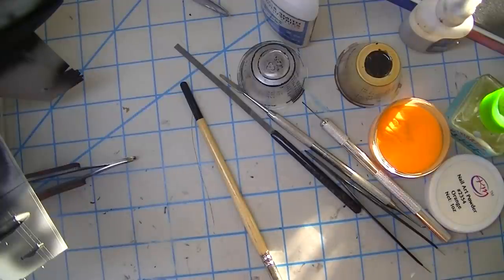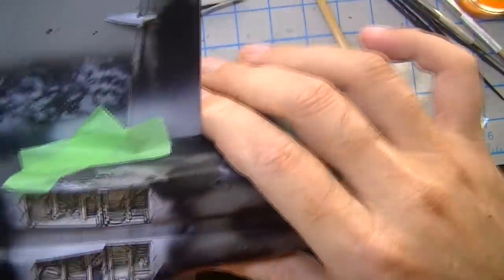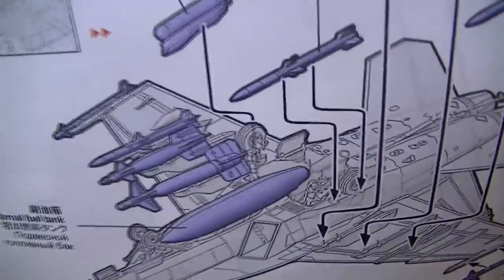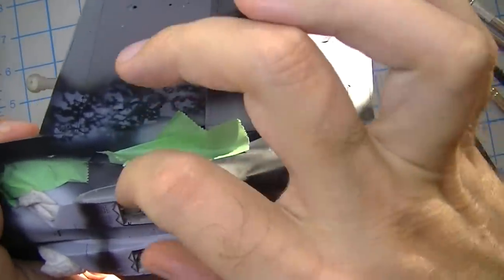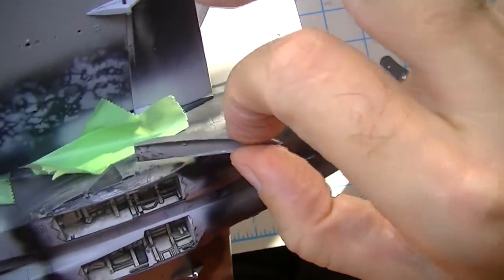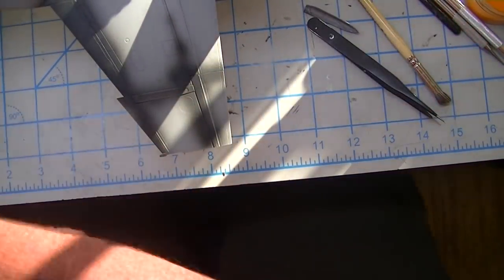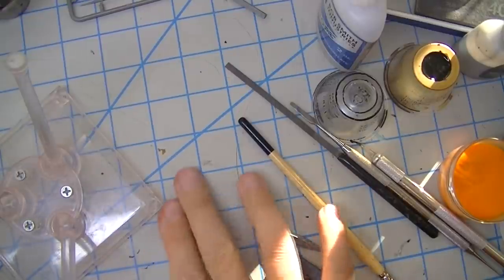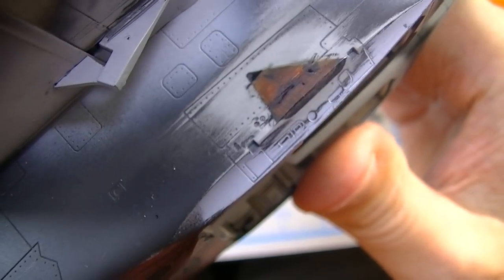ep336 = 17 minutes of meng 1/48 super bug random #54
in which there is a failure to observe, subsequent idiocy, and a followup of obsessive compulsive disorder.